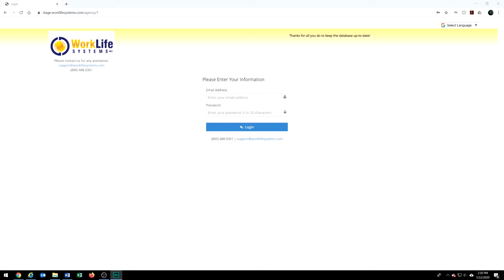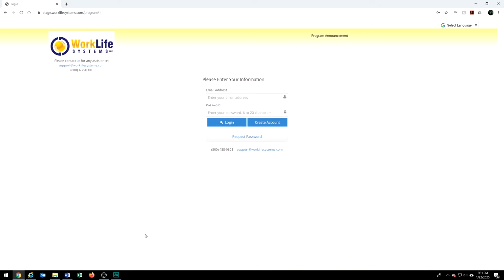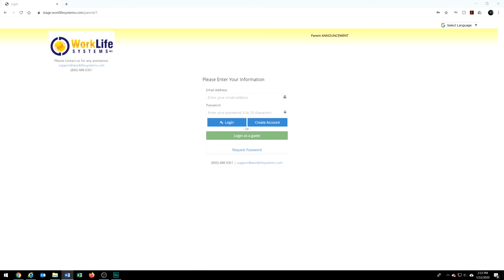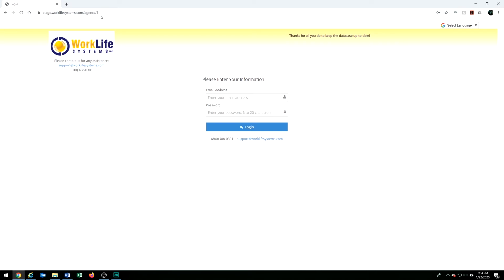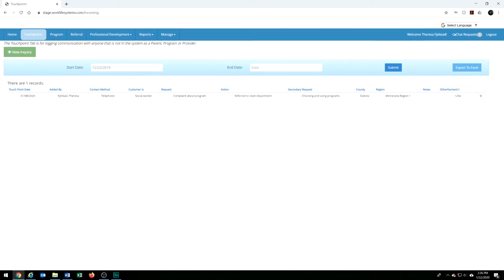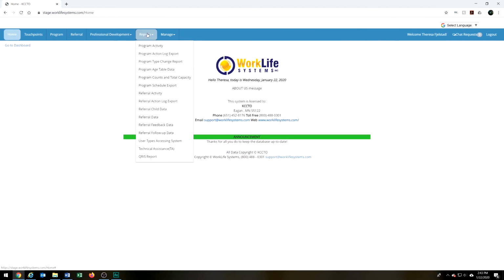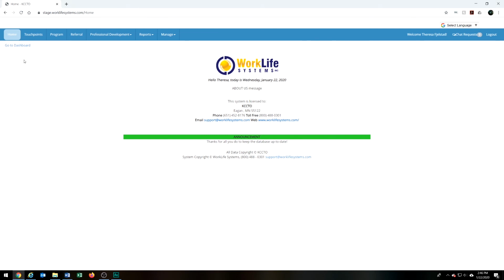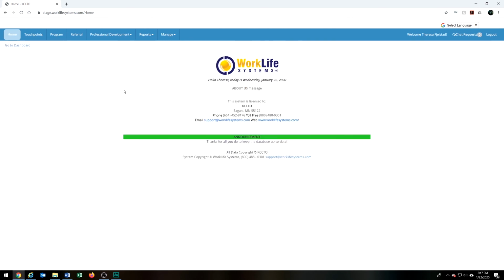WorkLife Systems Tutorial Ep 1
In this episode, we go through a general overview of the WLS Database system.